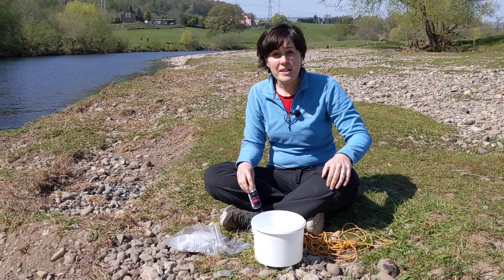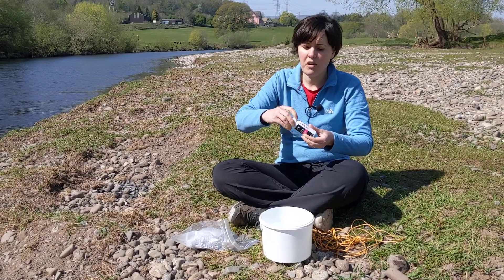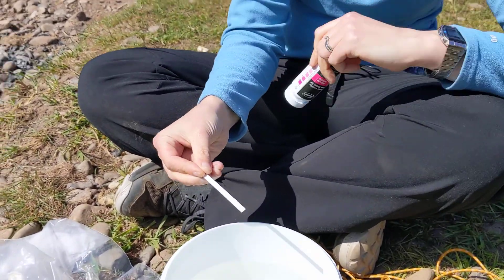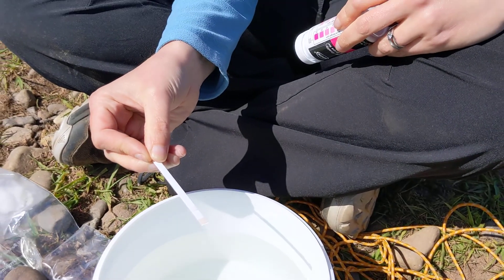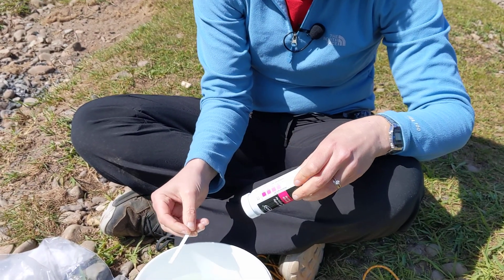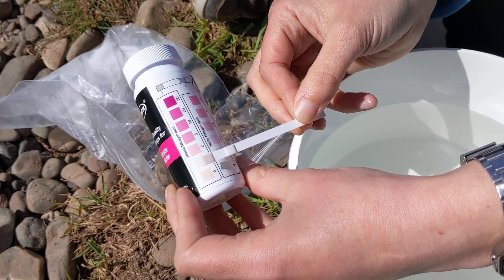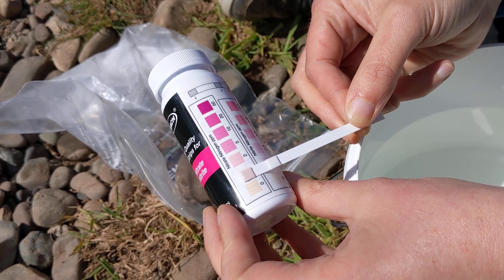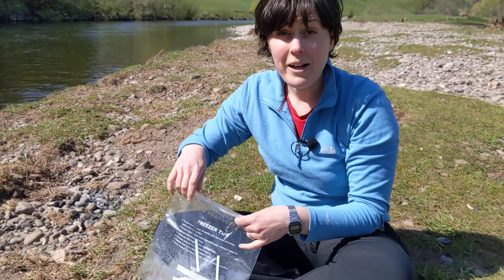Video 5: Nitrate Test strips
Instructions on using Hach nitrate test strips for water analysis.

Video prepared by Cardiff University scientists for the Wye Catchment Collaborative Monitoring Network.
Please note this video tutorial is intended to be used alongside more detailed written instructions provided by the product manufacturer or Cardiff University.
Safety information provided by the product manufacturer should be fully consulted and any necessary precautions taken before any tests are carried out. Please contact your citizen science volunteer coordinator for further advice. Cardiff University takes no responsibility for the health and safety of those choosing to follow this video tutorial.